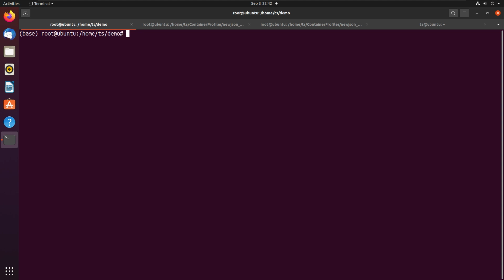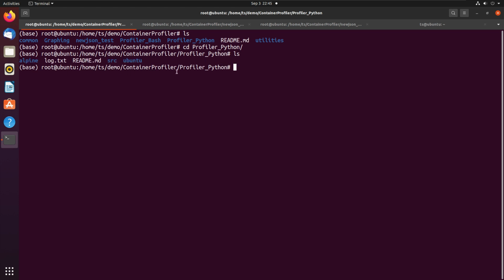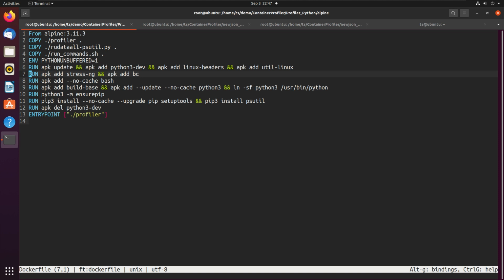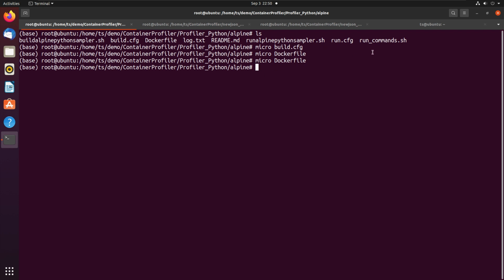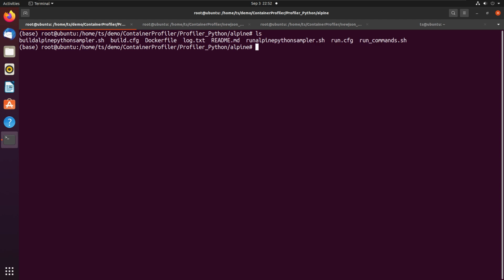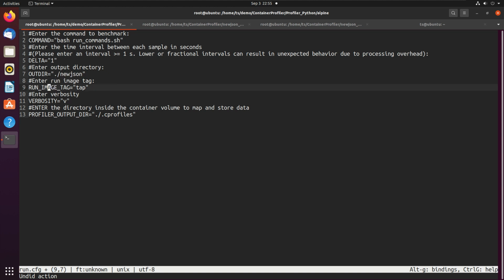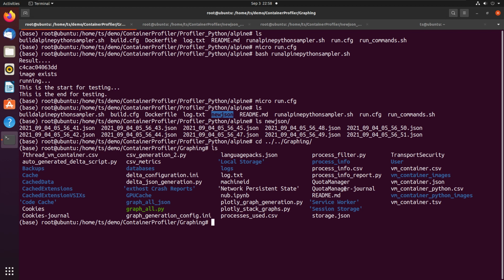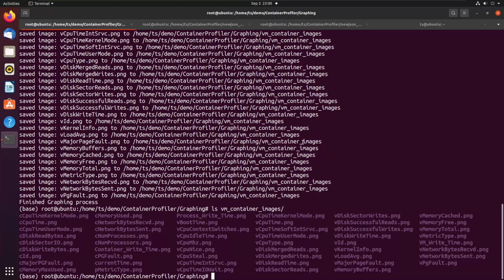Container Profiler demo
Demo of Container Profiler - an easy to use bench-marking tool for containerized applications, workflows or scripts.

Apologies for the fan noise!